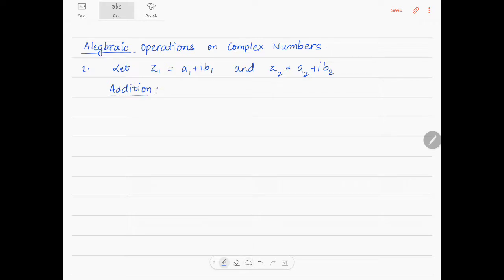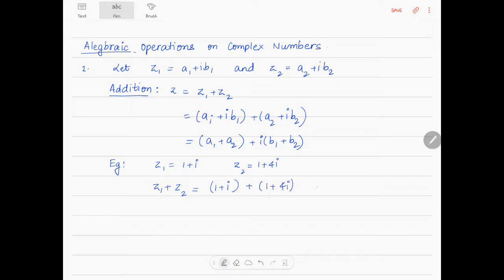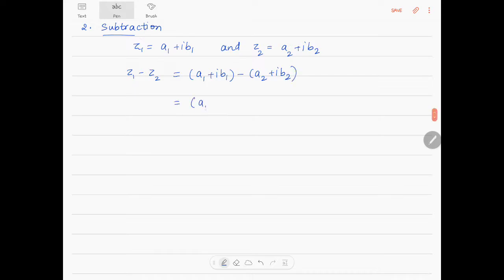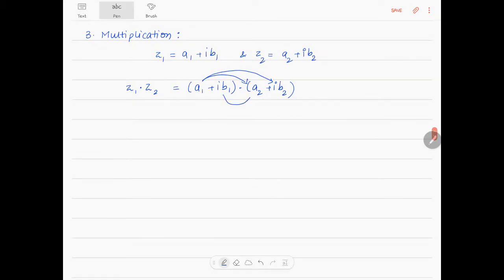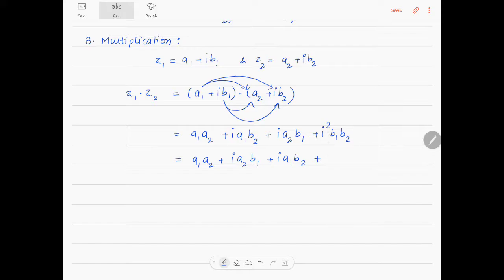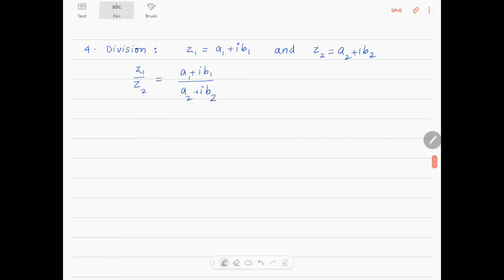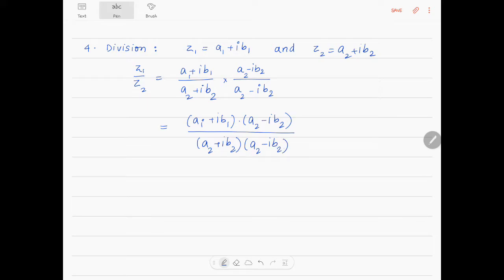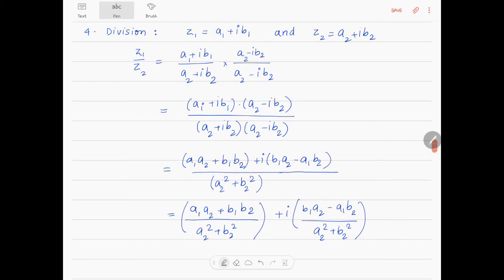4. Algebraic operations | Complex Numbers